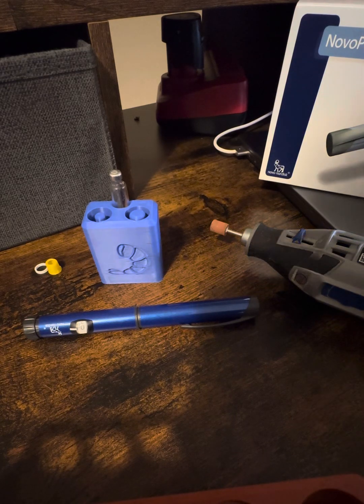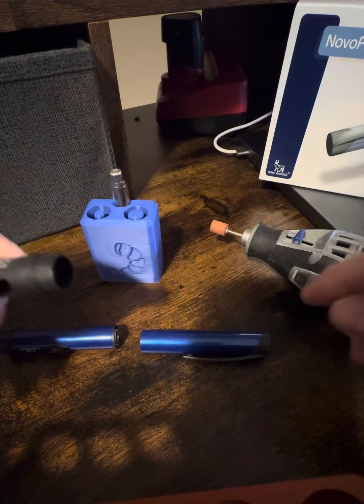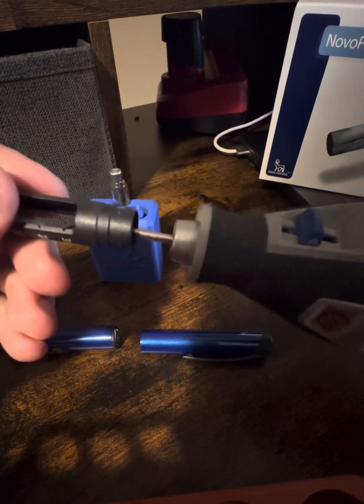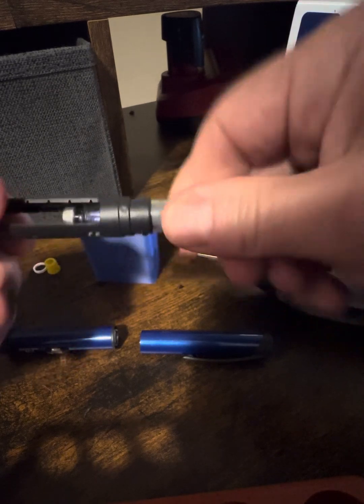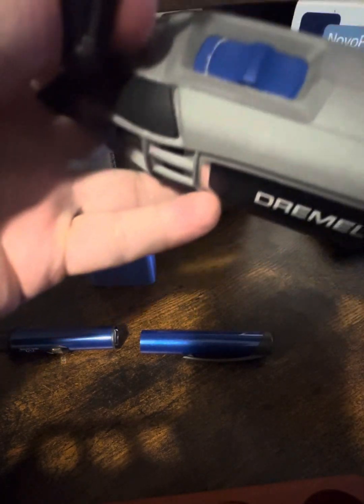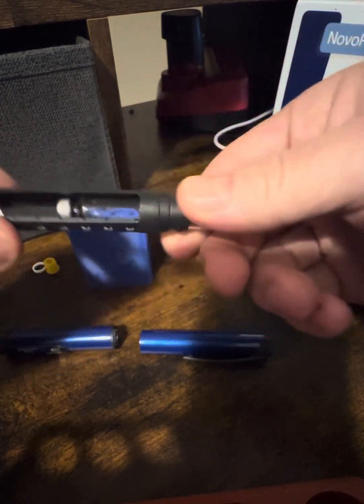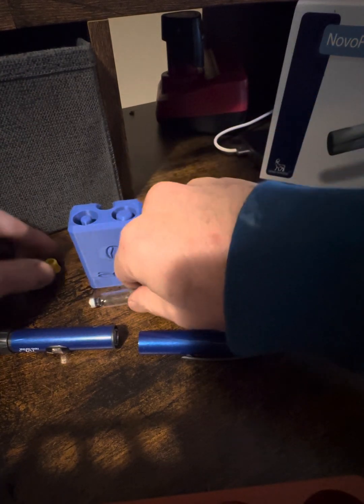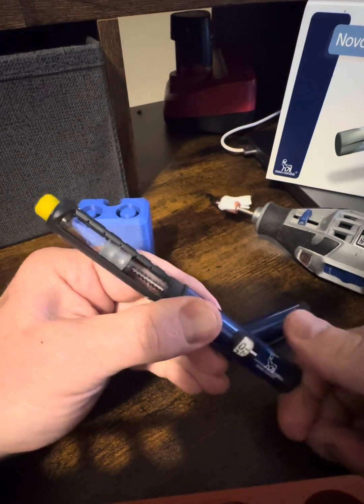Novopen mod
Modify Novopen to enable the use of generic 3ml cartridges. In addition to mod, a threaded adapter and ring spacer must be used in order for pen to be functional

Will work on NovoPen models 4, 5, 6, echo